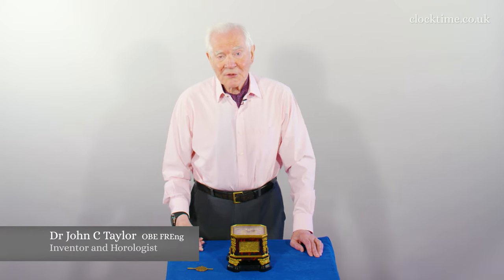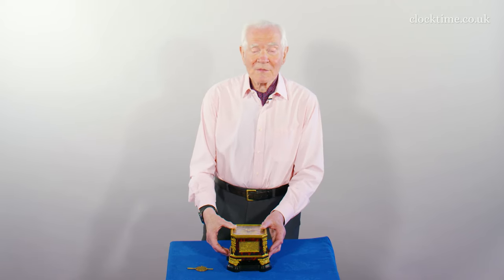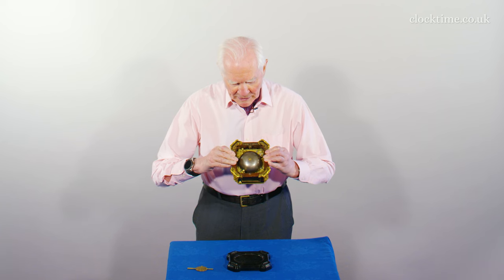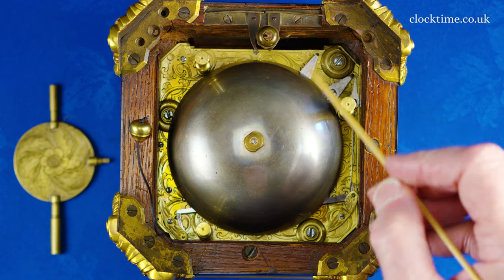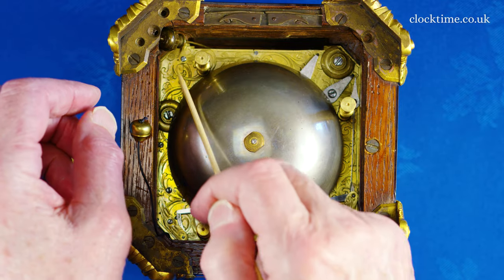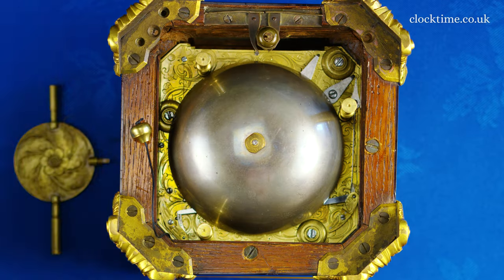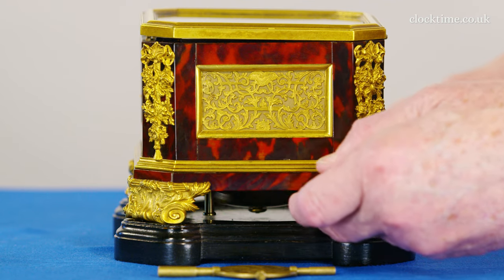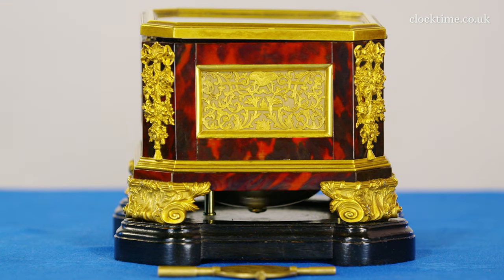Clocktime Quare's Red Turtleshell Table Clock c1700, 04 Pendulum Lock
Daniel Quare – Red turtleshell and ormolu hour-striking horizontal table clock with alarm and quarter repeat.

Join Dr John C Taylor OBE from the Clocktime digital museum as he discusses the pendulum lock of Quare’s Red Turtleshell Table Clock, circa 1700.

Being a traveling clock, not only does it have a strike/silent, so you can turn off the hour striking during the night and you can set an alarm but to take it with you, you must be able to lock the pendulum and Daniel Quare has designed a lovely pendulum lock which locks the pendulum into place. If you turn the clock over, you can see the lovely little clip, spring clip, which holds the pendulum when it's traveling but these beautiful little clips, if you look if I open them, they click to release the pendulum and when you lock the pendulum into place again, it will click to hold it like that and then that's the second one, there and so it's now safe to travel. So, now I've released the pendulum, you can just put your finger in underneath and let it swing and it's a very, very quiet tick but you can hear it about 3 beats a second and it's about 4 inches long, 100 mm long, the pendulum.